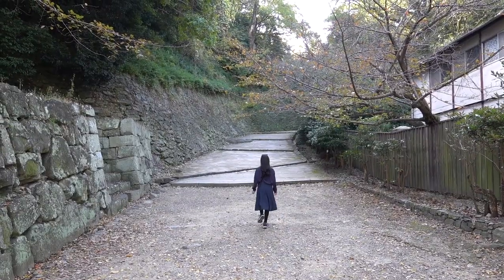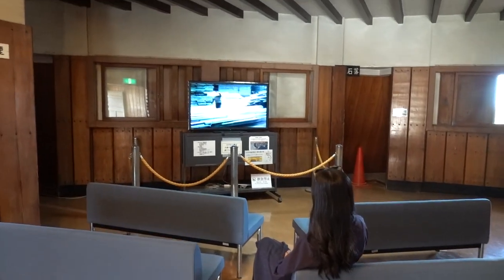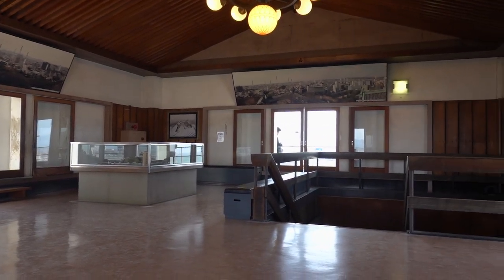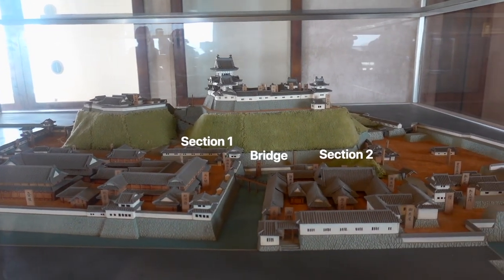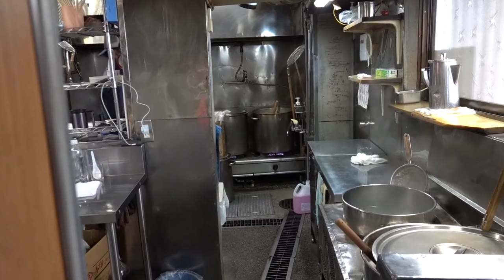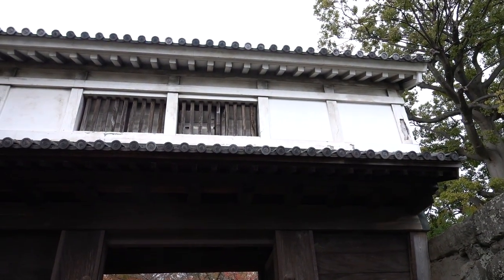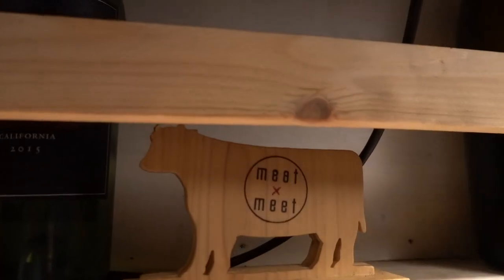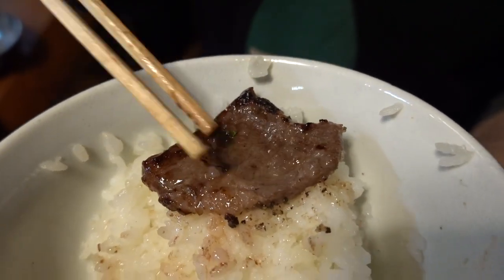Wakayama Castle & Famous Ramen | Episode 9 | Visiting Shikoku & Wakayama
Wakayama Castle and it’s beautiful surrounding park were our draw for a stop in Wakayama City. Little did we know that we’d also get a chance to eat at a famous ramen shop, Ide Shoten, heavily featured in Wakayama City’s tourism promotional material. (Spoiler: It was awesome!) We also visit a few little spots we find along the way and share those experiences with you. We end the day with some of the best Japanese BBQ we’ve ever had.

Come along for a fun day exploring Wakayama City!

For more details about this episode visit our show notes page:

Chapters:
0:00 - Intro
5:47 - Wakayama Castle
17:03 - Gokoku Shrine
20:30 - Ohashi Roka Bridge
24:23 - Lunch at Ide Shoten
29:30 - Kosenji
34:09 - Wakayama Historical Museum
37:09 - Dinner at meatxmeet